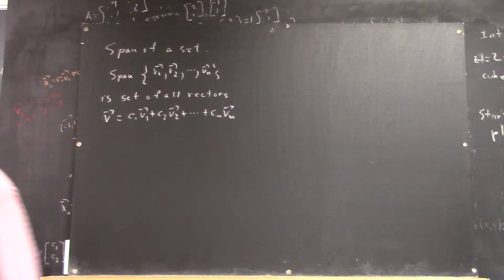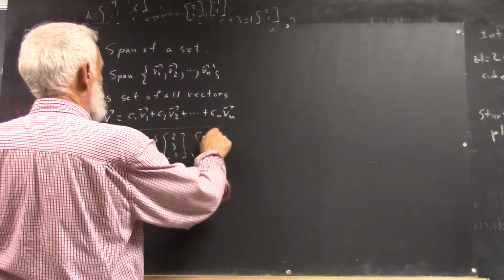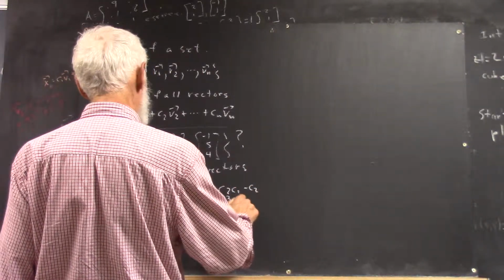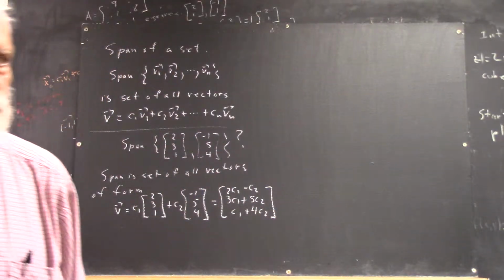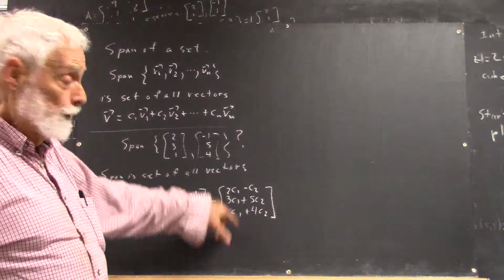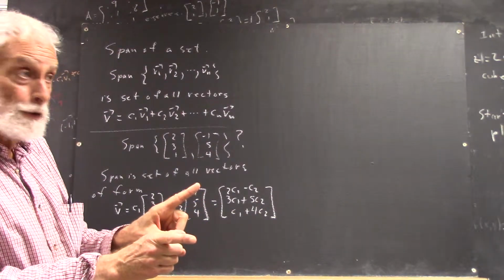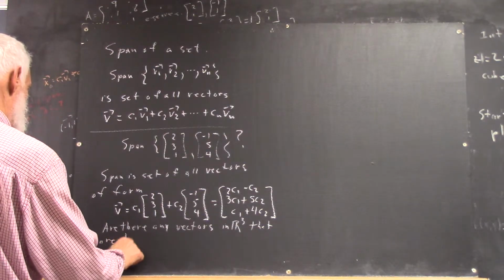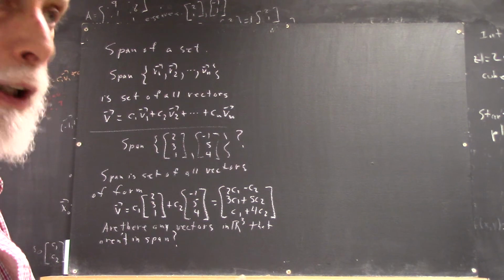daglin 3238 span of a set of vectors 5